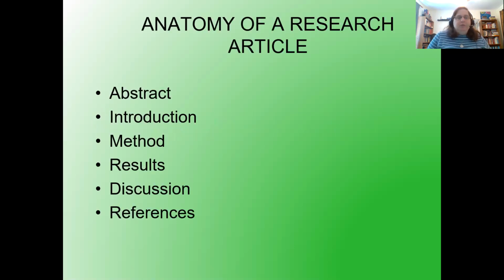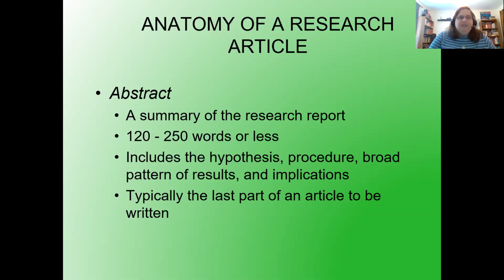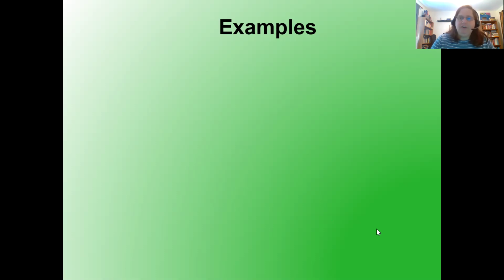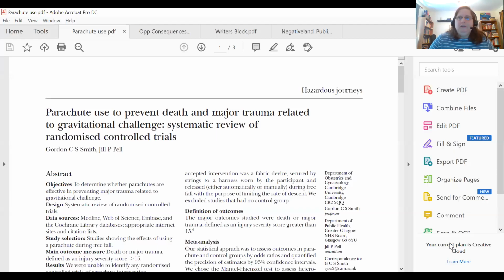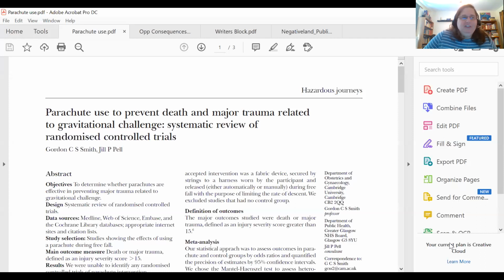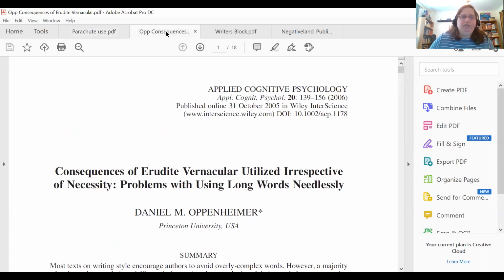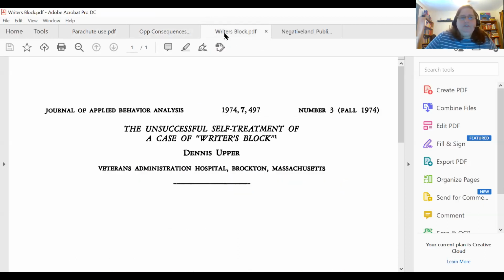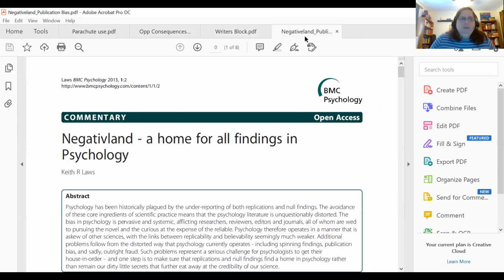PSY 246 Lecture 4 -- Anatomy of a Research Article